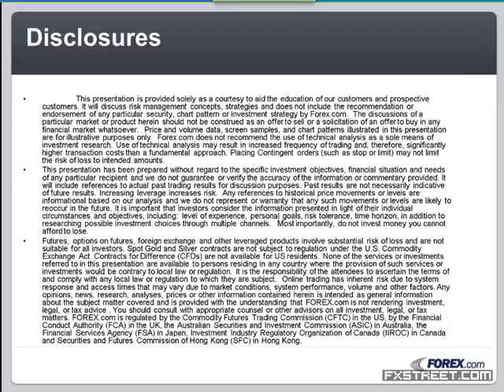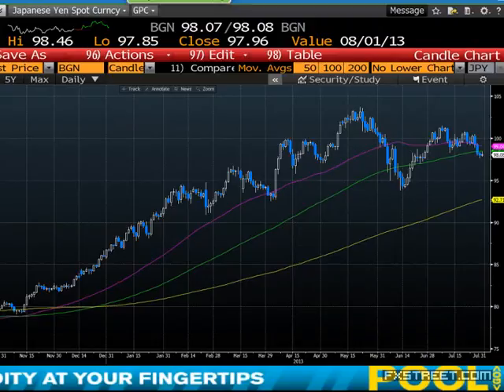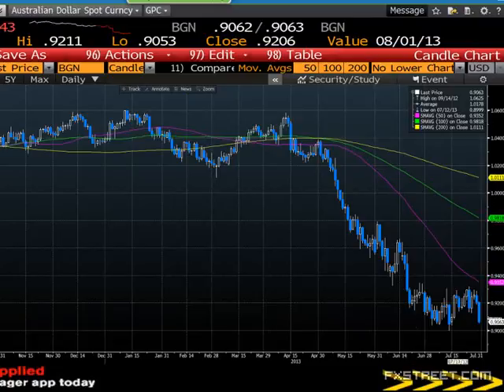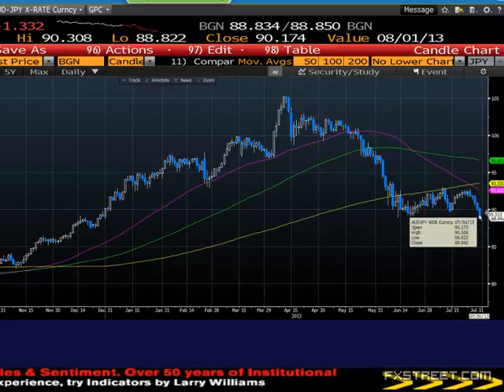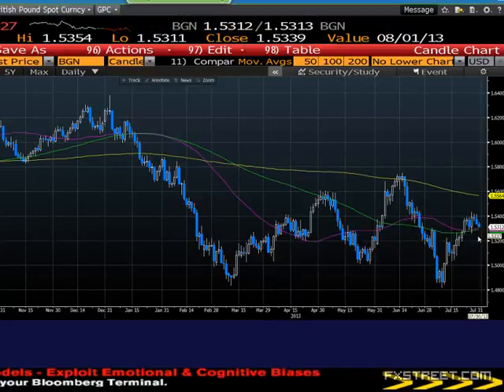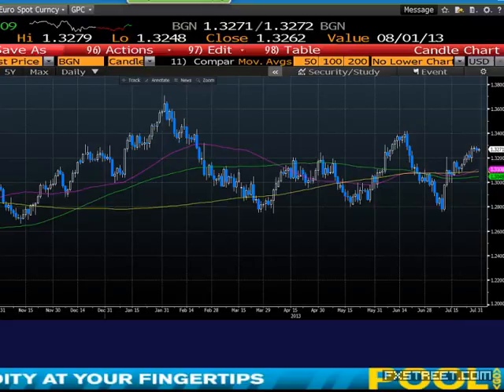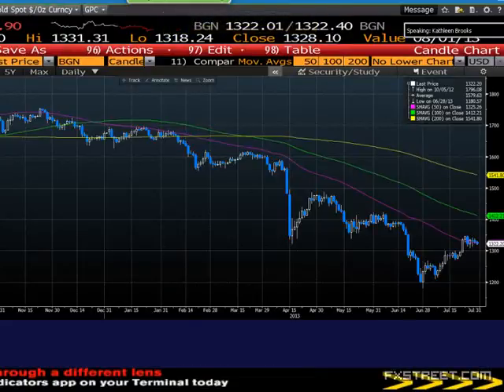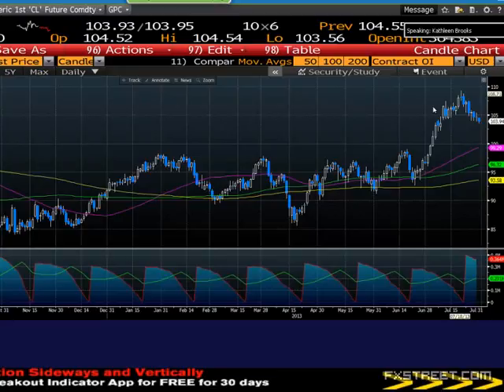Kathleen Brooks: Trading Tuesdays: Trading the July FOMC and NFP report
Date of issue: 30 July 2013. Speaker: Kathleen Brooks. Listen to FOREX.com’s Kathleen Brooks as she gives you the best FX market opportunities for short term traders as we wait for major events including the FOMC meeting, ECB and BOE meetings, and US non-farm payrolls later this week.